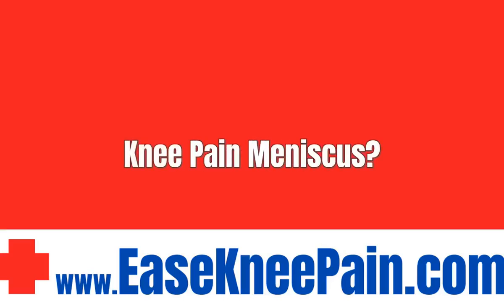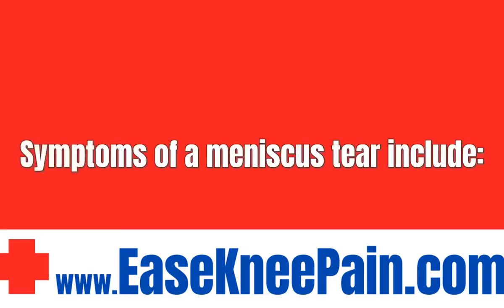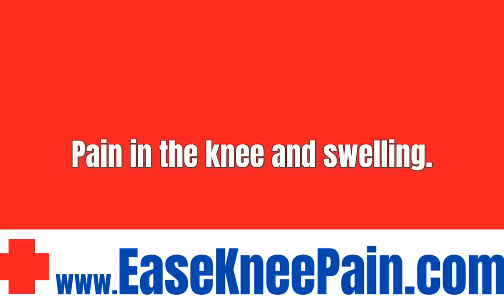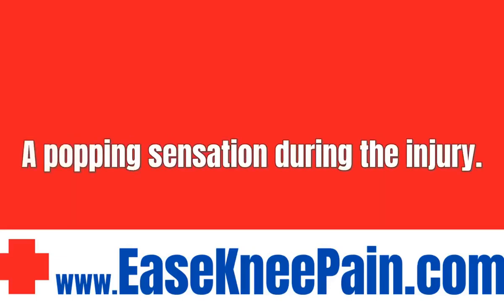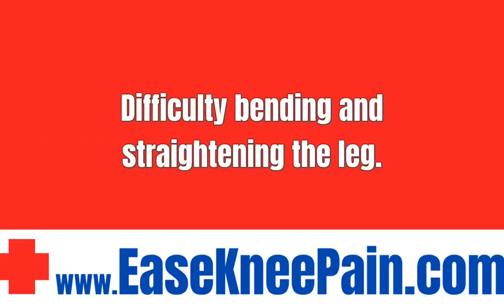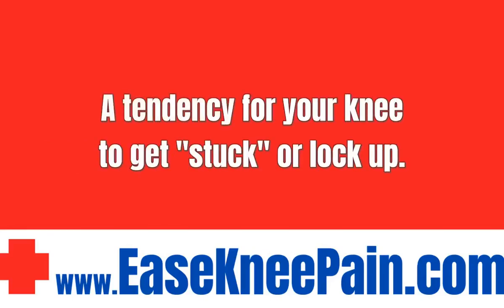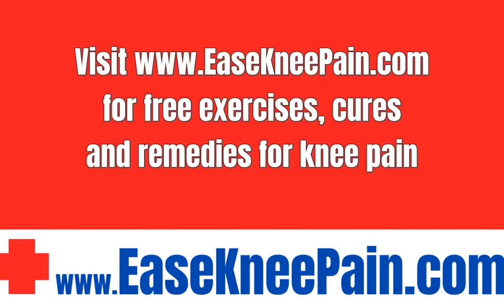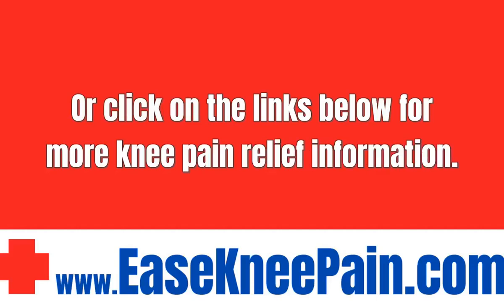Knee Pain Meniscus✔️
Symptoms of a meniscus tear include:

Pain in the knee and swelling.

A popping sensation during the injury.

Difficulty bending and straightening the leg.

A tendency for your knee to get "stuck" or lock up.

*KNEE PAIN RELIEF INFORMATION*

Weird 1,000 Year Old "Trick" Erases Knee Pain In 5 min/day

Suffering from Back Pain too?